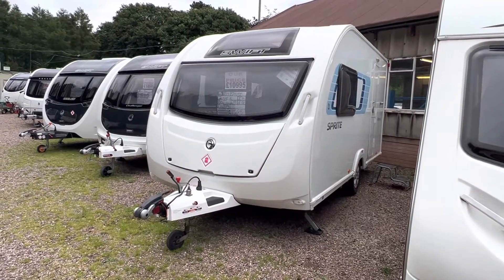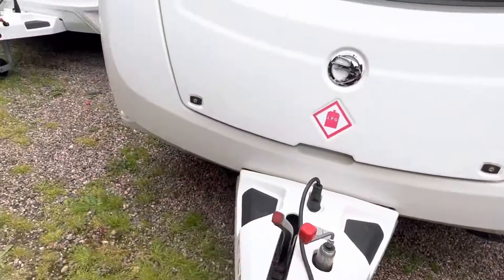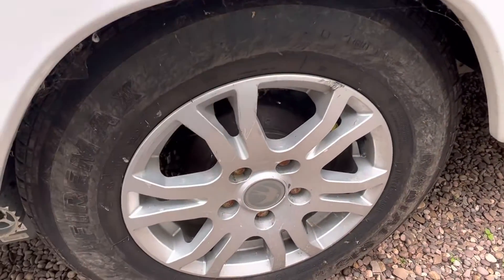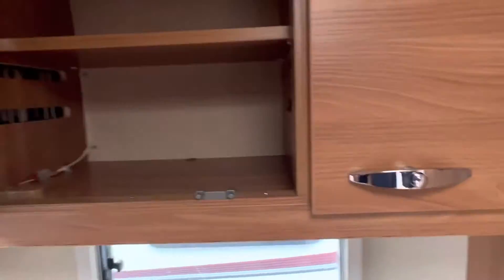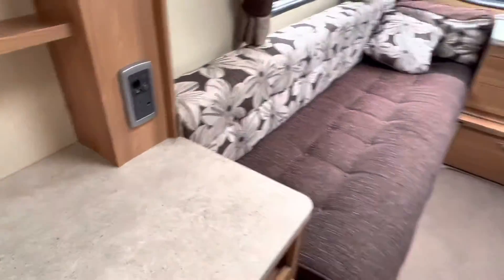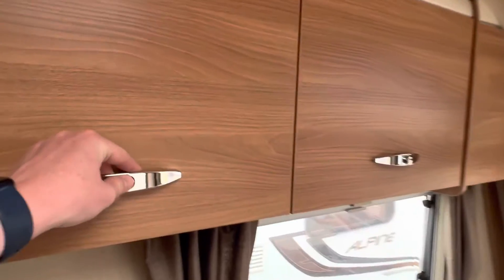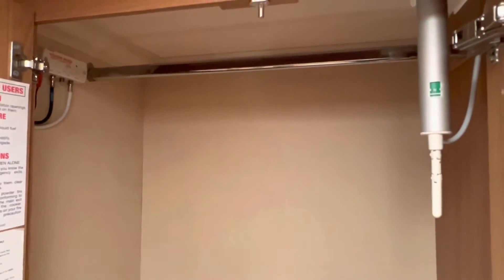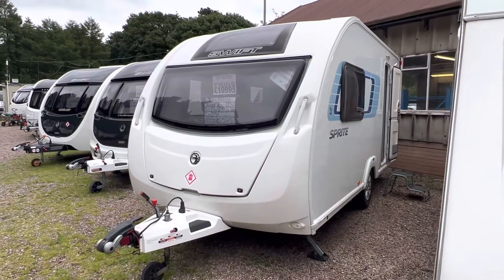2013 Sprite Alpine 2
2013 Sprite Alpine 2

2 berth, End Washroom
One owner from new!
Max tow weight - 1164 kg
Total shipping length - 6.00 m

Price - £10,995 includes service, valet, warranty and demonstration